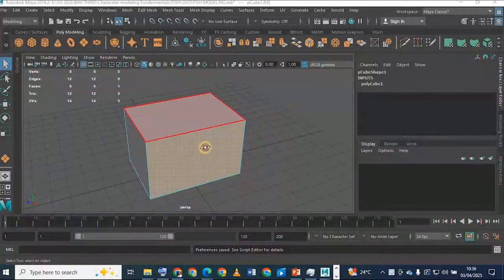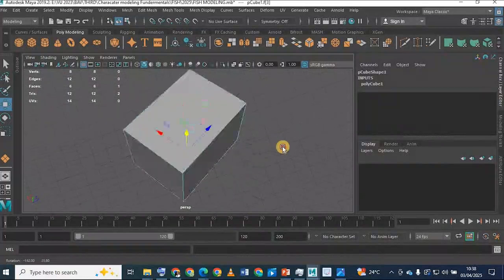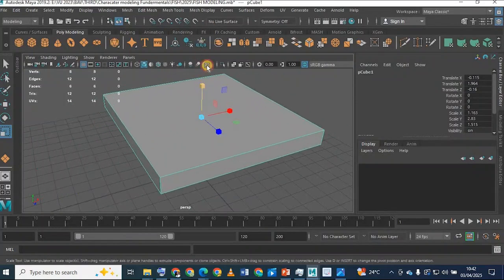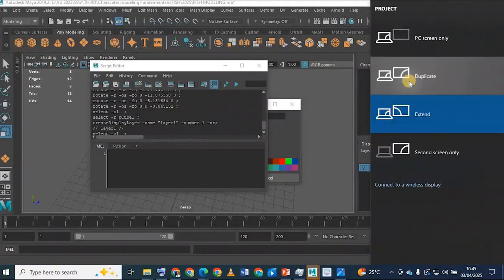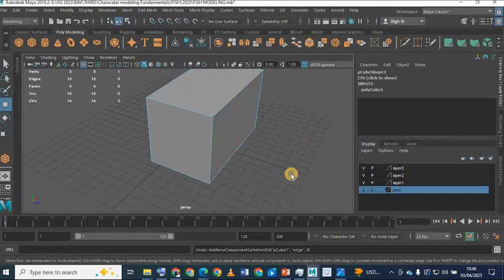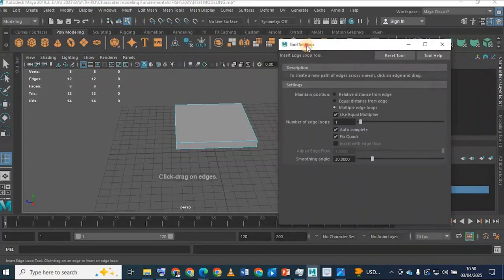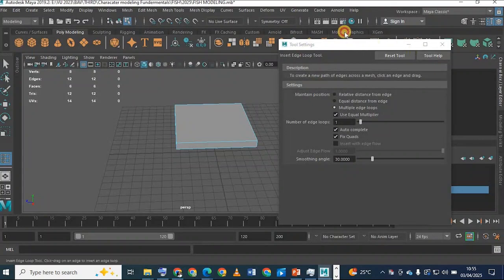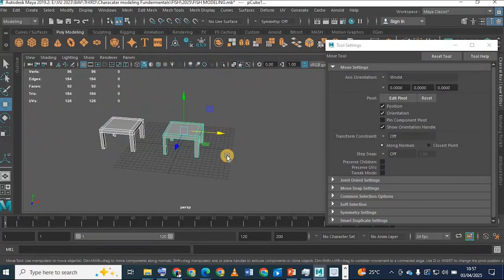Introduction to Maya